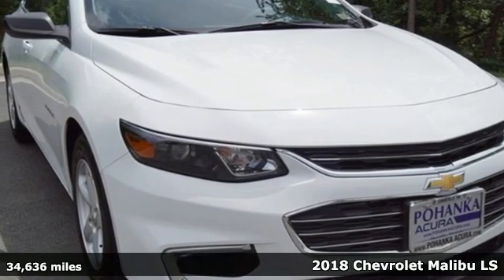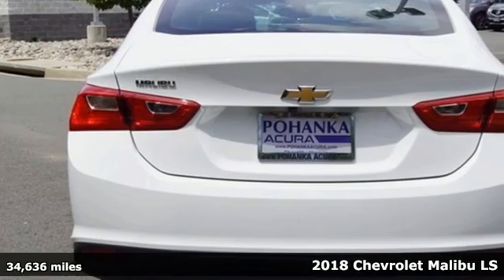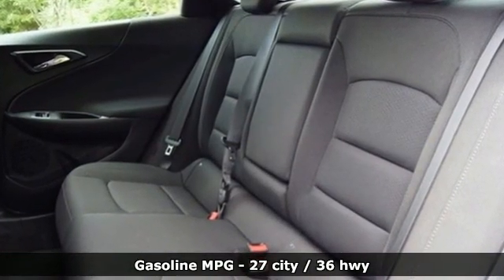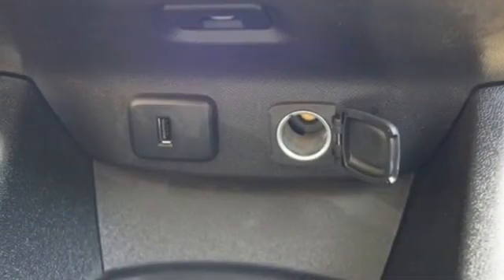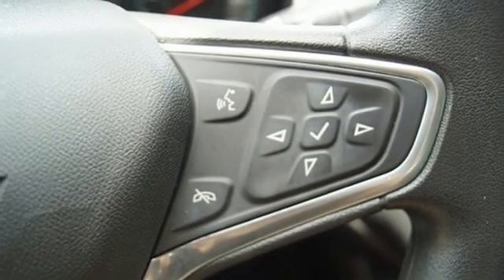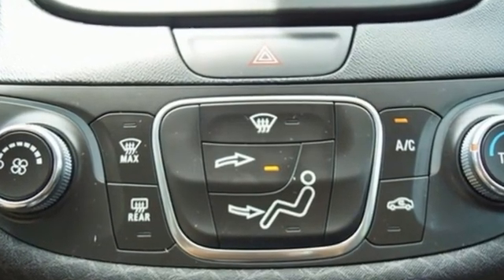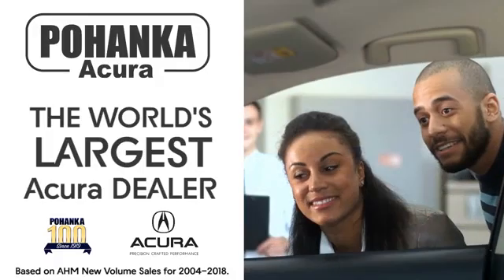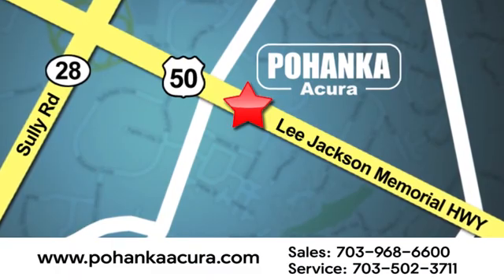Used 2018 Chevrolet Malibu Chantilly VA Acura Washington-DC, DC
Year: 2018
Make: Chevrolet
Model: Malibu
Trim: LS
Engine: 1.5L DOHC
Transmission: 6-Speed Automatic
Color: White
Interior: Jet Black
Mileage: 34636
Stock #: LL009693A
VIN: 1G1ZB5ST8JF196413
CARFAX One-Owner. Clean CARFAX. Summit White 2018 Chevrolet Malibu LS 1LS FWD 6-Speed Automatic 1.5L DOHCbrbr27/36 City/Highway MPGbrbrbrWe make every effort to provide accurate information but please verify options and price with management before purchasing. All vehicles are subject to prior sale. All financing is subject to approved credit. Dealer installed options are additional. Stock photo colors, options and trim levels may vary. Not responsible for typographical errors. Published price subject to change without notice to correct errors and omissions or in the event of inventory fluctuations. Vehicles may be in transit to dealer. Vehicle photos may not match exact vehicle. Please call to confirm availability status. All prices exclude taxes, title, license, and a $899 documentation fee. Model tested with standard side airbags (SAB). Government 5-Star Safety Ratings are part of the National Highway Traffic Safety Administration (NHTSA). New Car Assessment Program **Based on model year EPA mileage ratings. Use for comparison purposes only. Your mileage will vary depending on driving conditions, how you drive and maintain your vehicle, battery pack age/condition, and other factors.

Address:
13911 Lee Jackson Highway